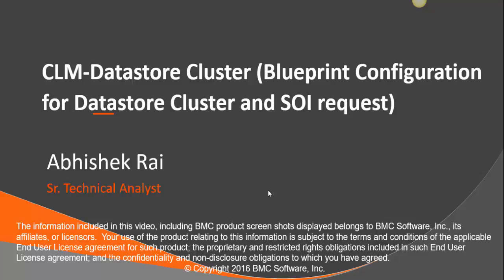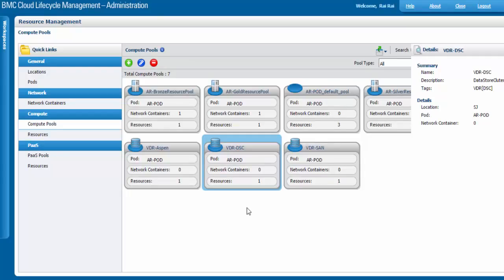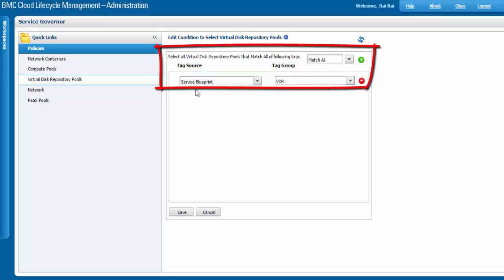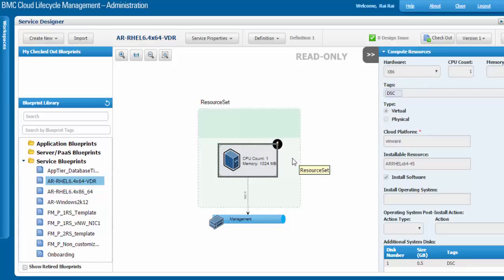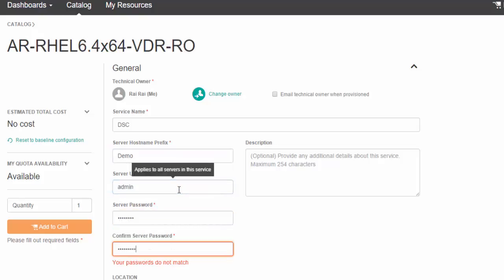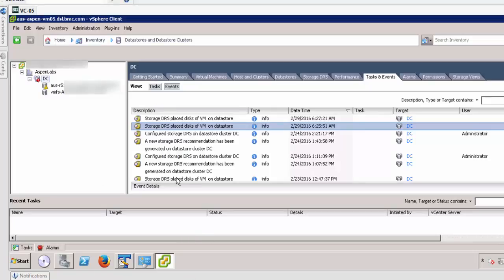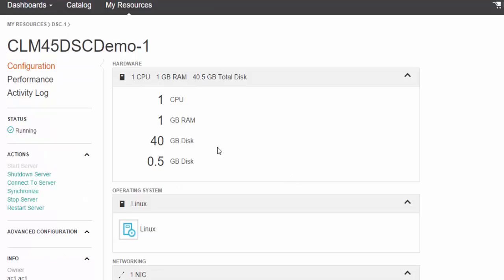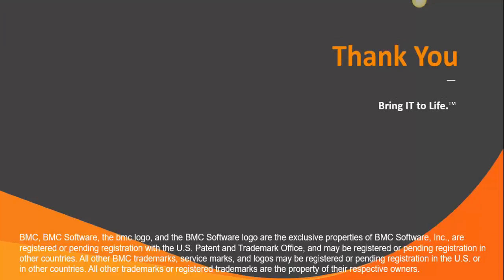CLM: Datastore Cluster Blueprint Configuration and SOI request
This video describes how to configure a service blueprint and server governor policy for placing resources on a datastore cluster using BMC Cloud Lifecycle management. This is Part 2 of a three part series on datastore clusters. For more information on this topic, see the BMC Online Documentation Portal